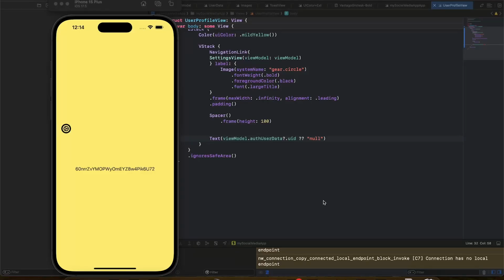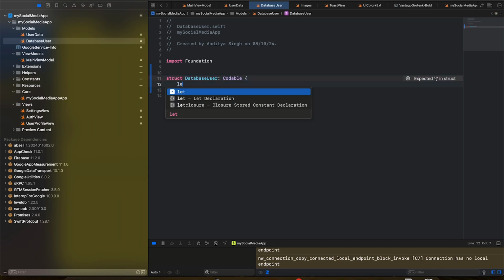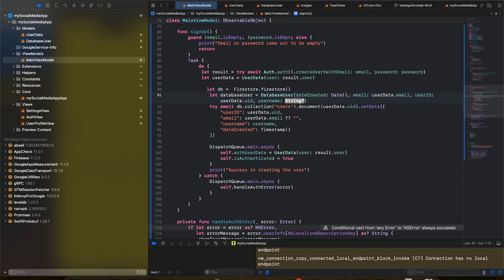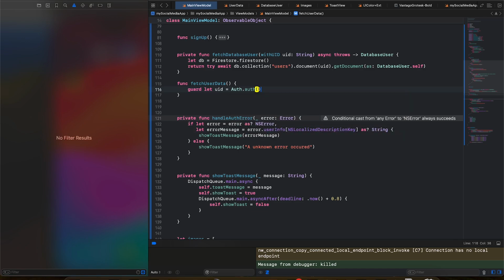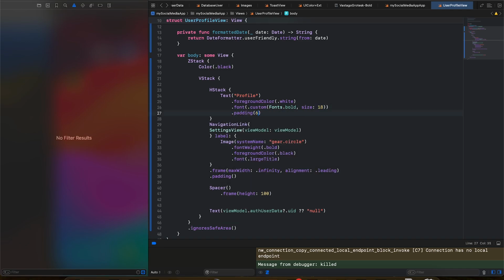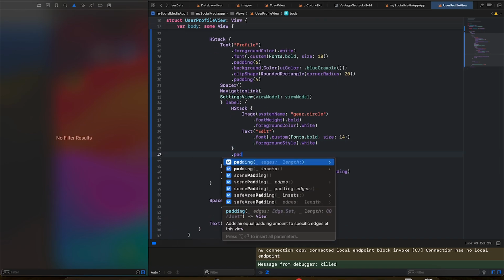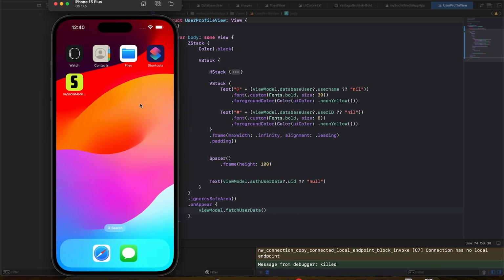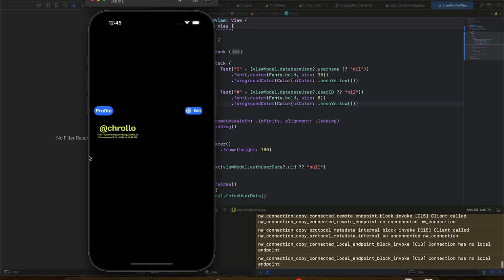12 Fetching Database Users and Displaying data on User Profile